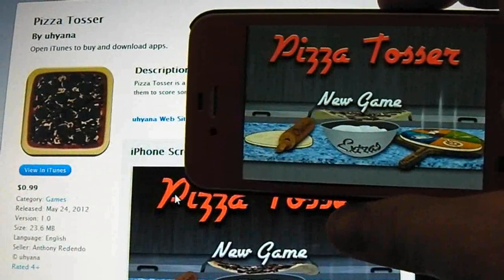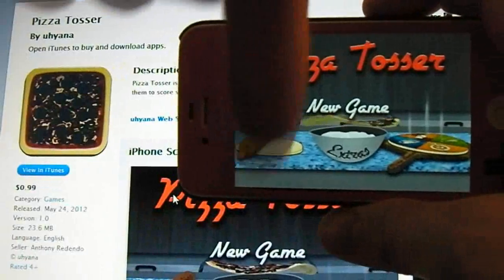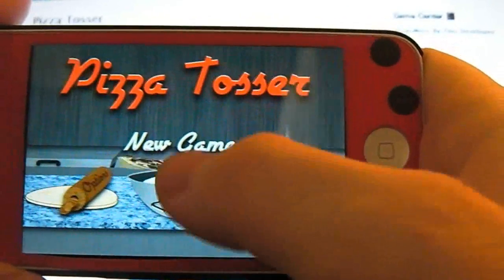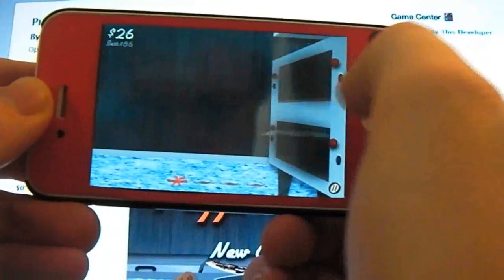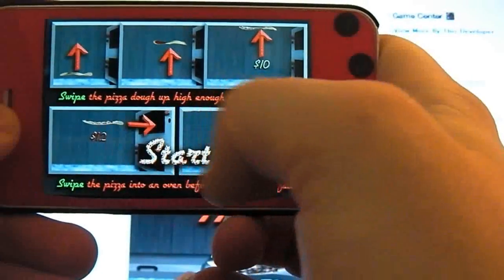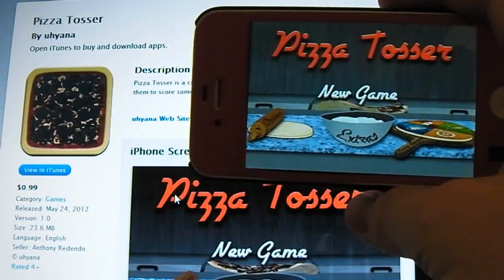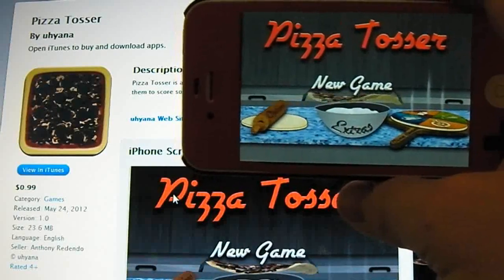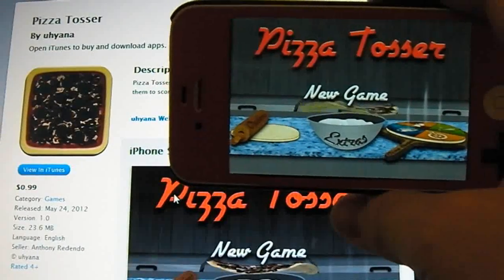Pizza Tosser App Review/Giveaway for iDevices (HD)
Pizza Tosser Rating - 6.5/10

Pizza Tosser currently features two different game types. Normal mode for those who are new coming chefs and Hard Core mode for the pros who are one with the pizza dough. All high scores are posted to Game Center so keep tossing those pizzas to become the ultimate Pizza Tosser!